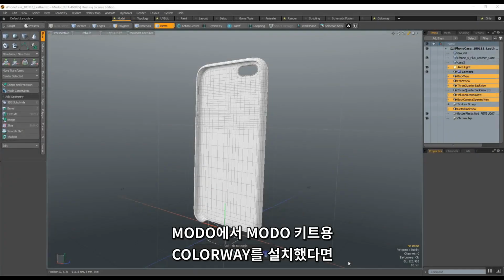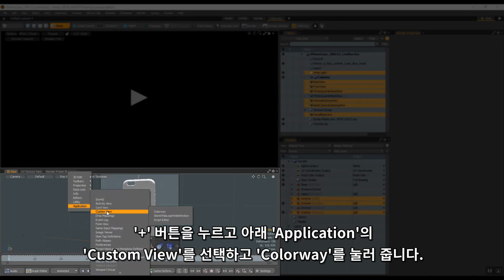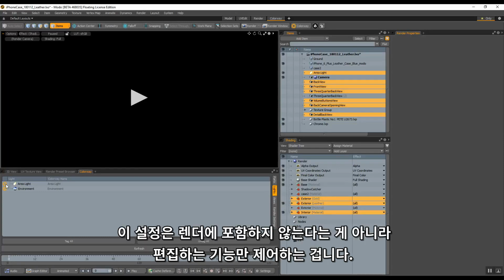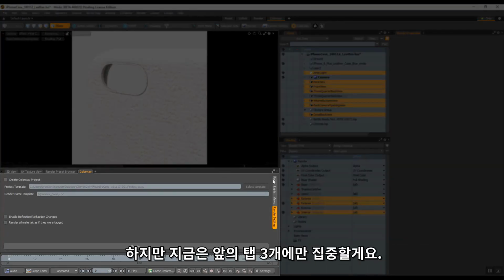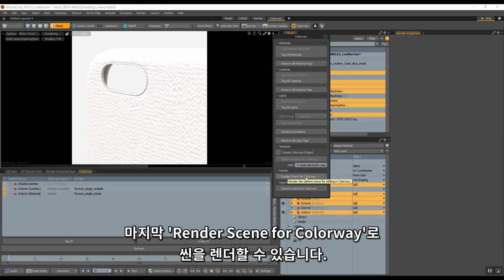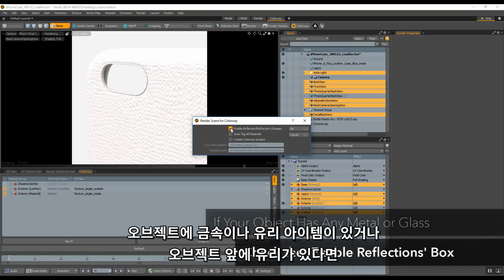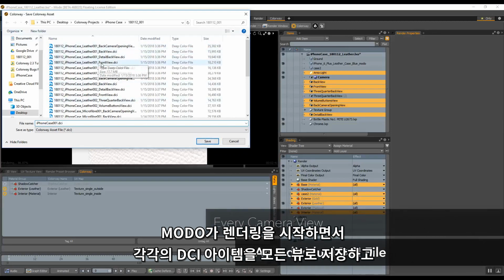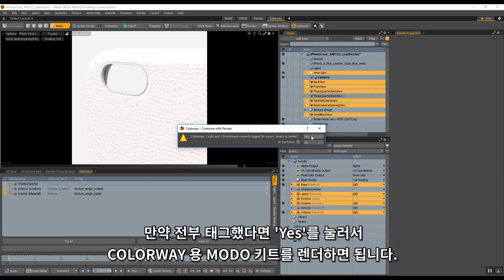Colorway 2 Using the Colorway for Modo Kit 한글자막